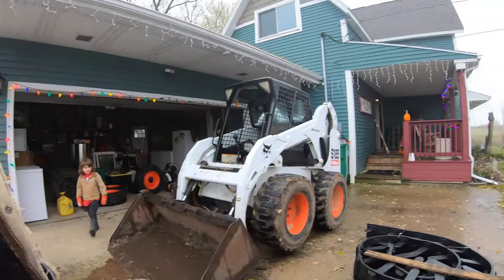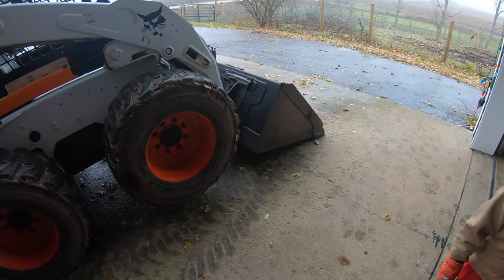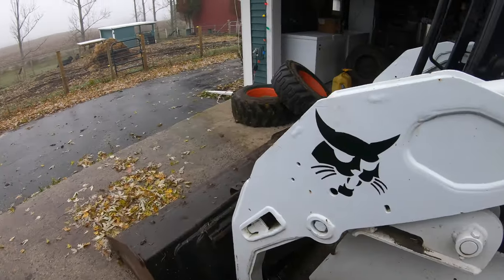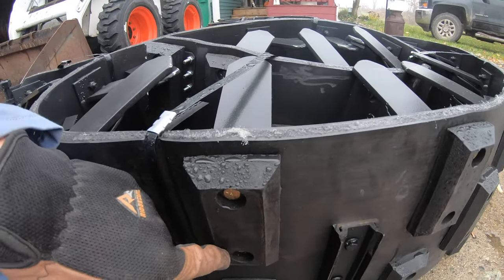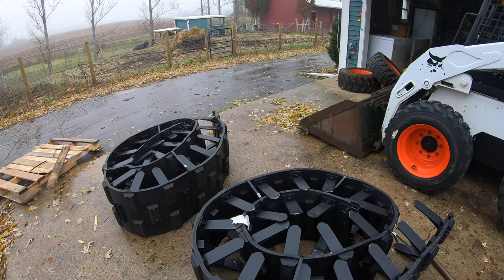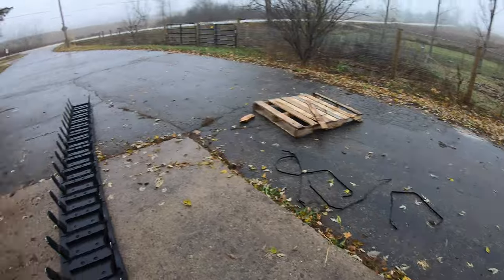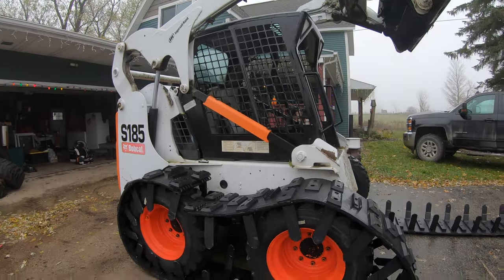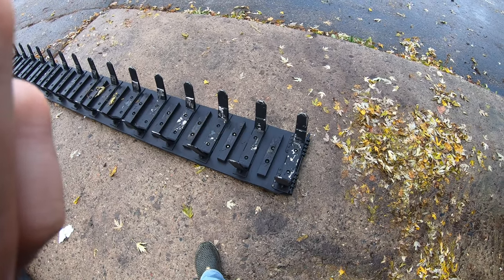Rubber Track Installation on the Bobcat S185: Right Tracks System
I install the Right Tracks System on my Bobcat S185. The company made a mistake and I had to fix it. The company reimbursed me money for my trouble.

Turning a wheeled skid steer into a track machine.

We are a small farm located in Central/Northern Michigan. We farm every inch of our 6 acres. We breed Registered Dairy Goats, Dexter Cattle, and Heritage Hogs.

Our Heritage Hogs include: registered Berkshires, Tamworth, Kune Kune, and Hereford.